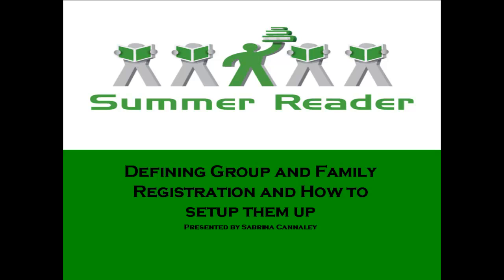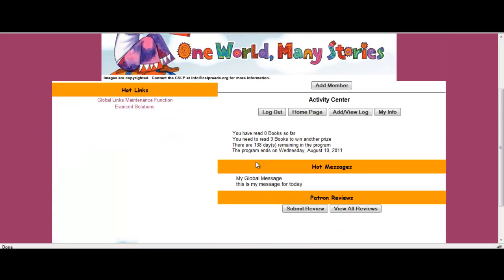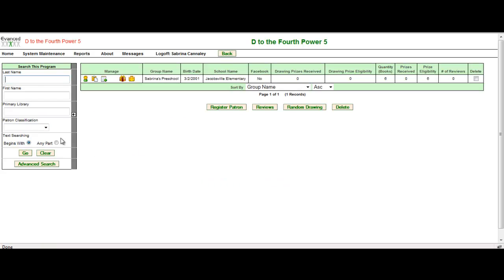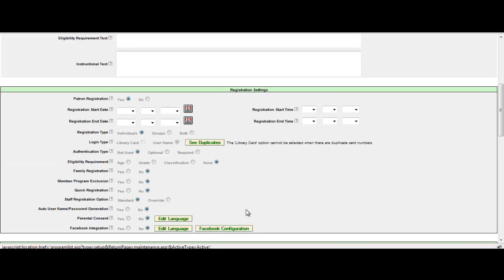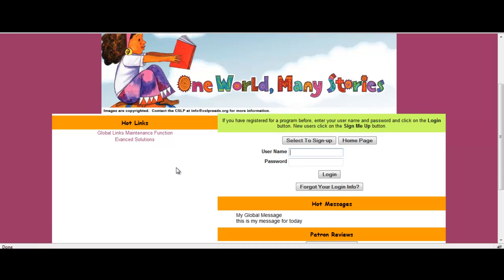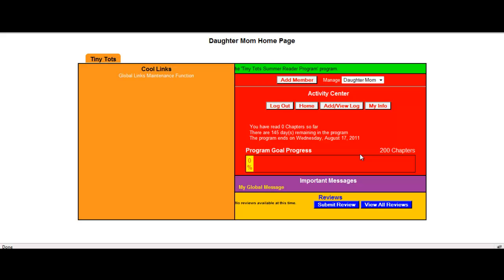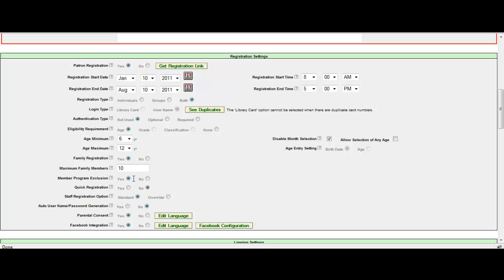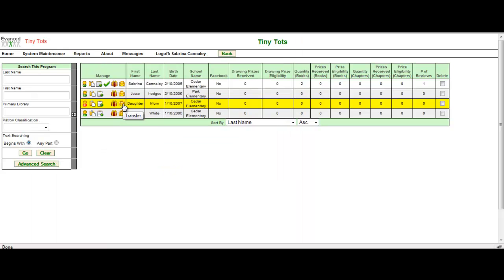Understaning Group and Family Registration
This will cover the detail in Group and Family Registration in the Summer Reading Program